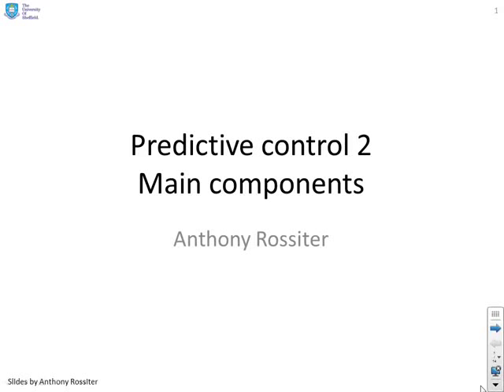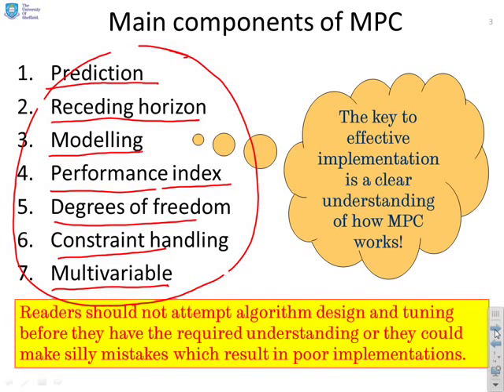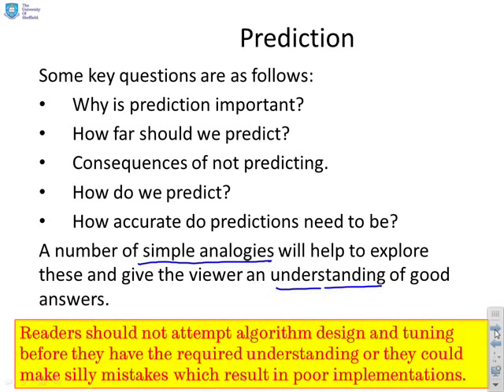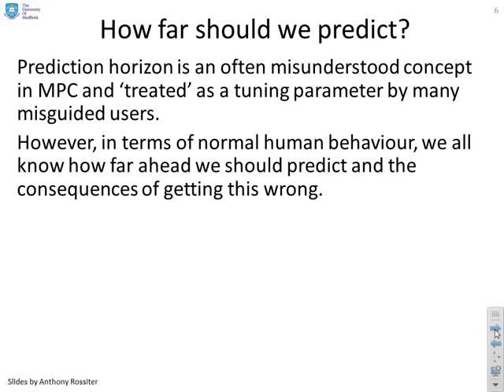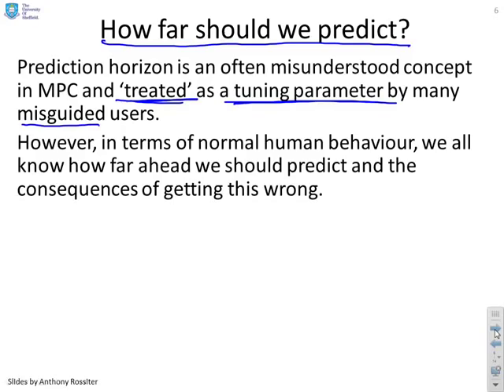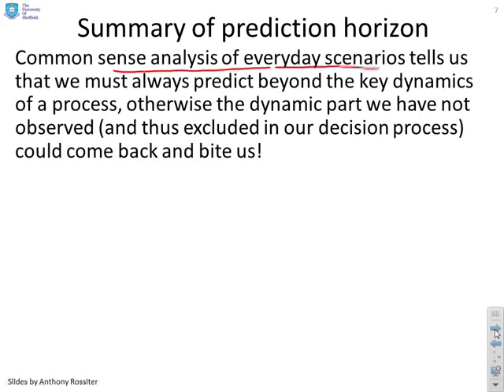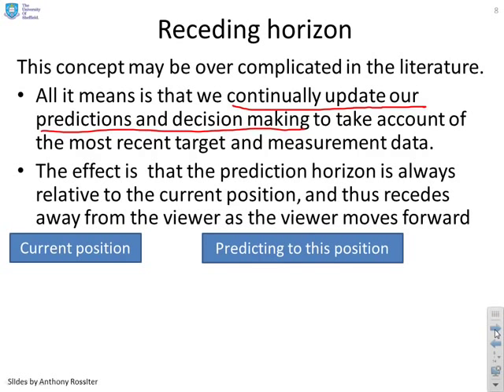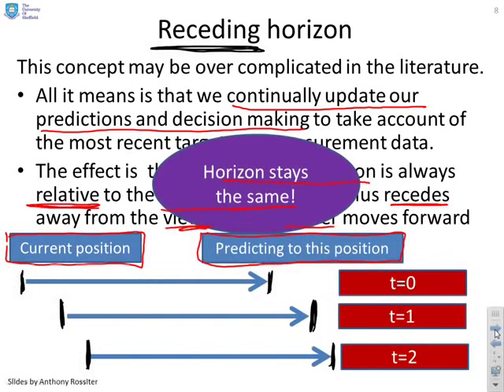Model Predictive Control 2 - Main components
Predictive control is a way of thinking not a specific algorithm. This video breaks down the thinking into the different aspects which underpin a well designed algorithm - continued in next video.